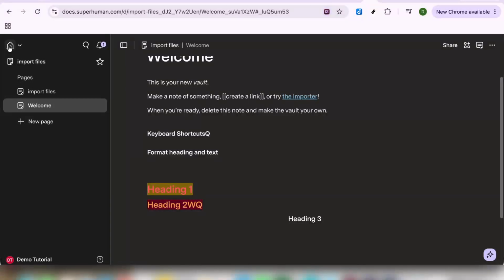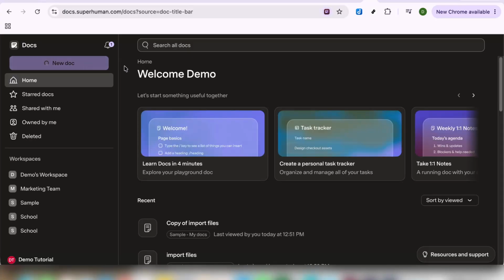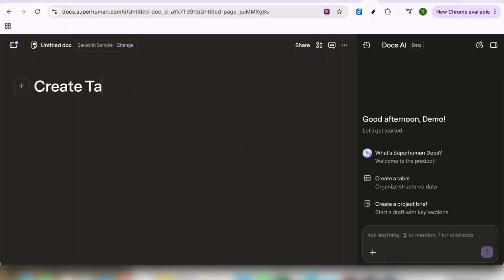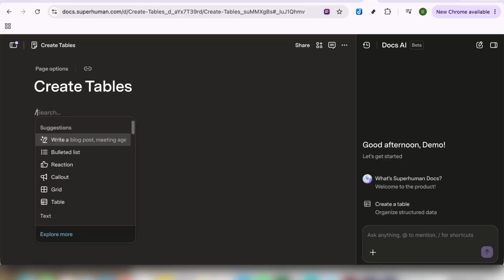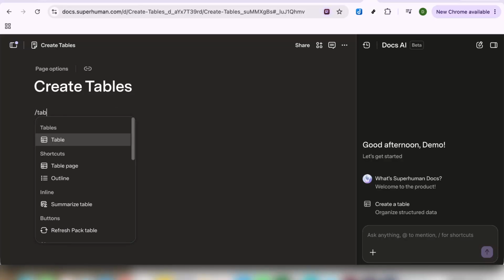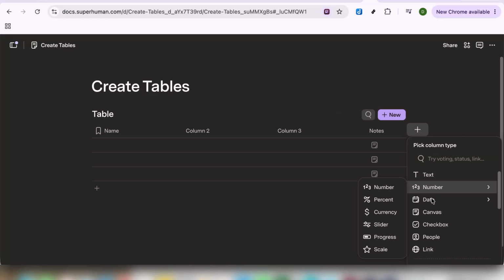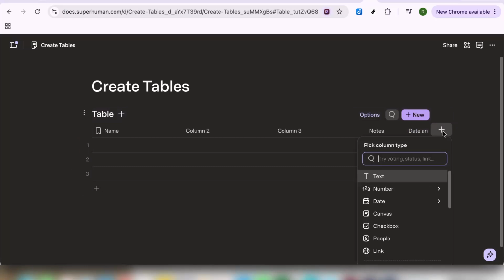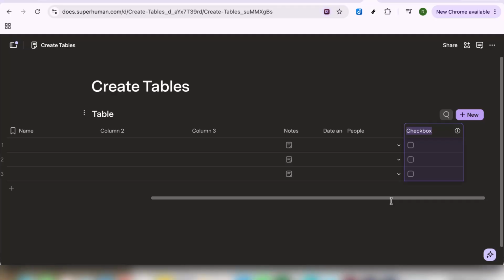How to Create Tables for Documentation in Superhuman Docs | Quick Guide 2026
In today’s video, I show you how to create tables for documentation in Superhuman Docs and organize information in an easy-to-read format.